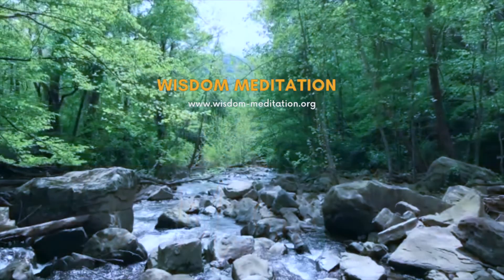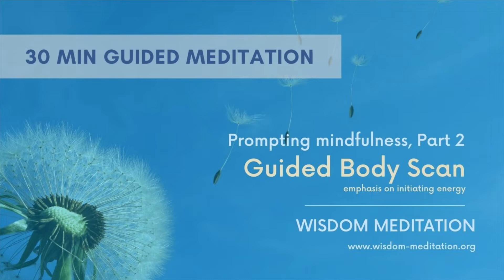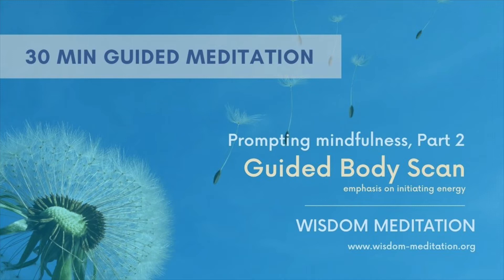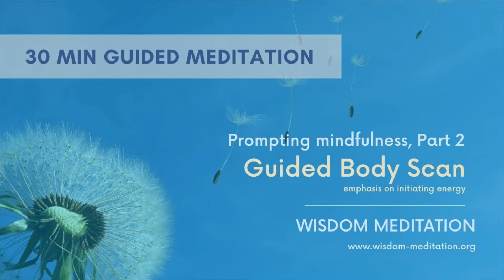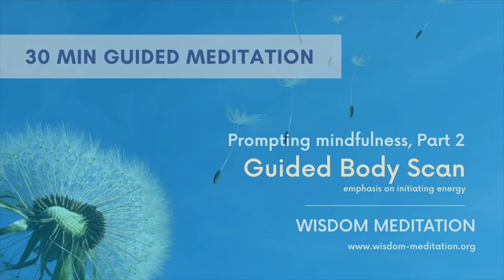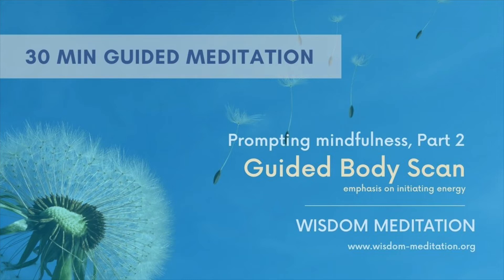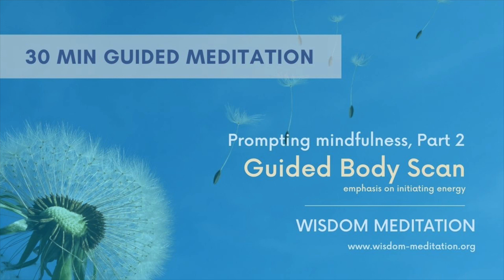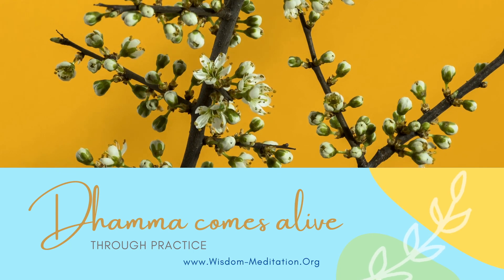Prompting Mindfulness \\ Body Scan \ Initiating Energy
This is a 30 minute guided meditation, practising prompting mindfulness with emphasis on initiating energy. This guided session uses body scan method and body sensations as meditation object.

"When there's mindfulness, one truly lives; without mindfulness it's as if, already dead." ~ Dhammapada Verse 21